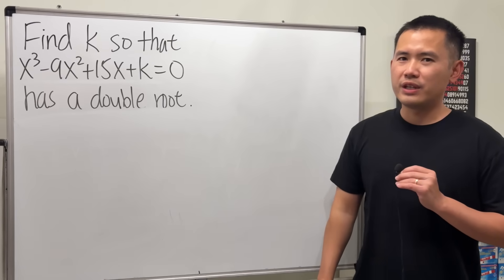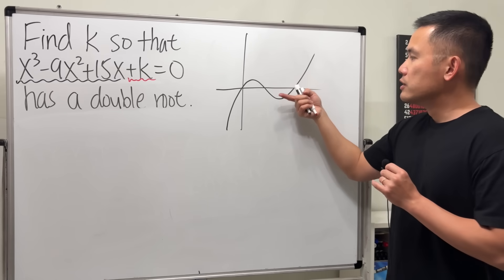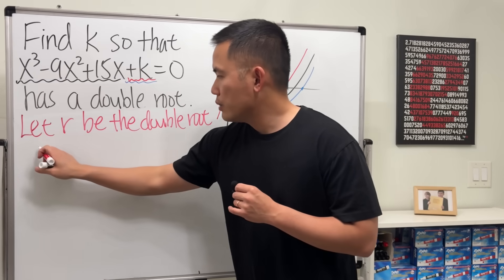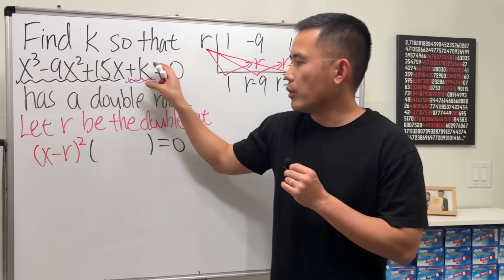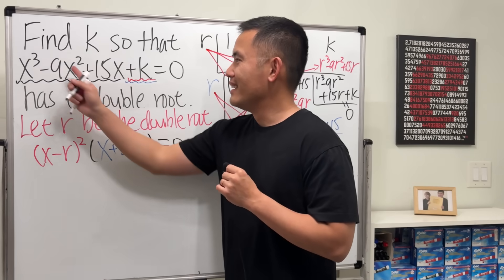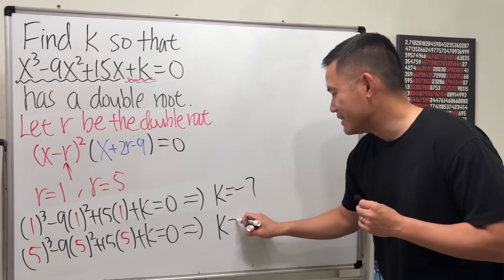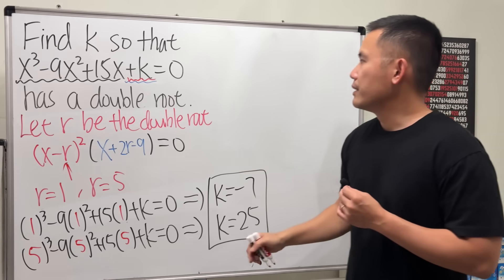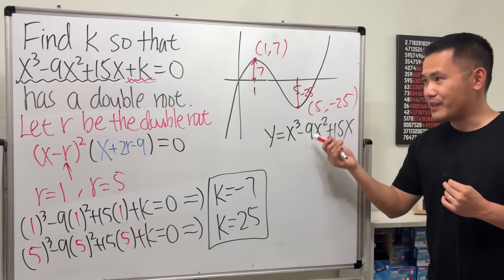Making a cubic equation have a double root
This math video shows you how to find k so that the cubic equation x^3-9x^2+15x+k=0 will have a double root. Once you find out the k value, you will also be able to locate where the local min and local max of the cubic function f(x)=x^3-9x^2+15x. Shout out to @lihanmath for providing the idea of finding the local min/max of a cubic without using calculus.
Ben D,   Grant S,    Mark M,   Phillippe S.    Michael Z,    Jan P.     Devun C.     Stefan C.     Ethan BW     Didion S.     NN     Minkyu Y     Brandon F     Levon M     shortsleeve     Jack P     Gabriel G     Yeeted C     David H     Mateo F     Emma M     Eden E     Minicat     Jose R     Nicholas Fey     Tyler B     Lucas W     Ahmet Ö     An R     Camila L     Luupo     Farrah    Batman 1127     Mathguru     Дмитрий П.    Michelle L.    Alin V.     Archer.    L Ali.    Subotai B.     Spencer A.     Chris     Jason B.     Ou S.      Nuddi M.     Jackson M.    Jordan T.     Gregorio B.      Omkar N.     John D.    Zero     Jeffrey C     J D     Chaz W.     Ryan     Turbo S     Arcana     Rehan M     Jozef G.